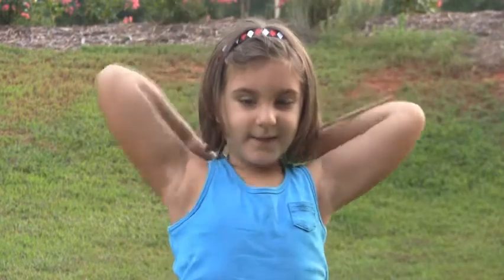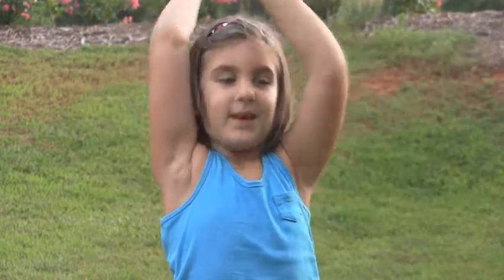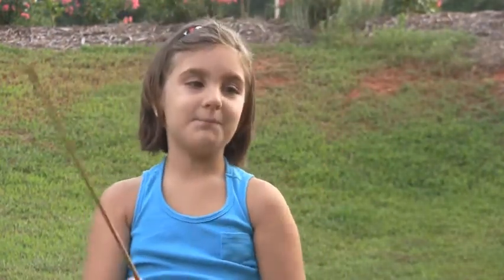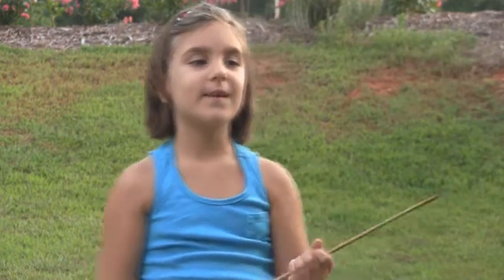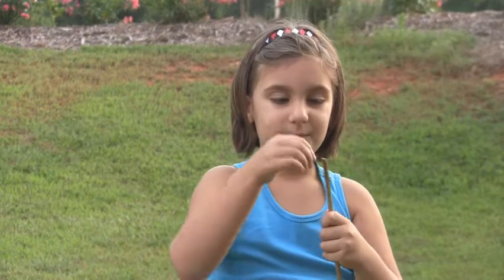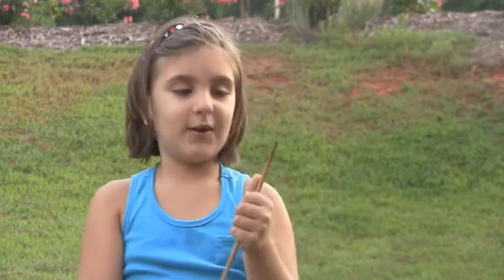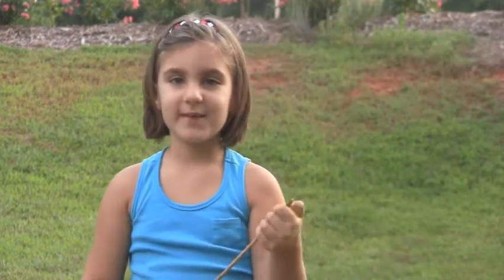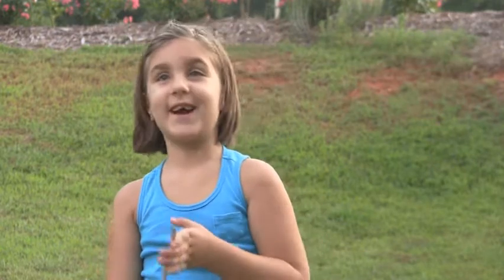Emma talks about eggs....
Emma talks about how Chickens lay eggs...